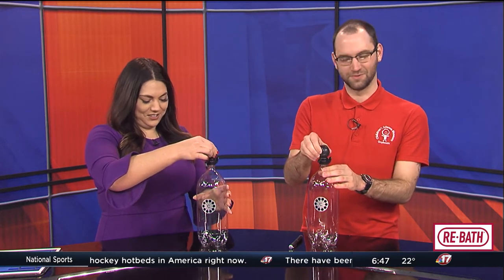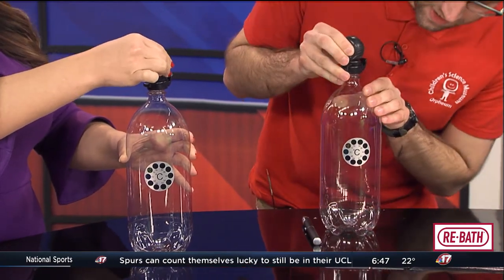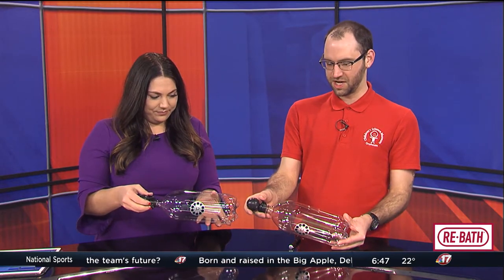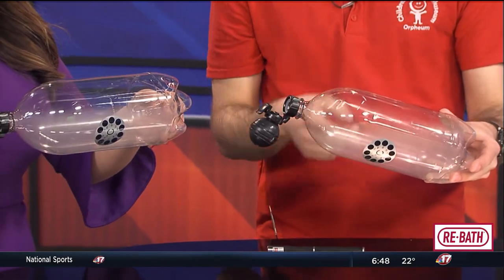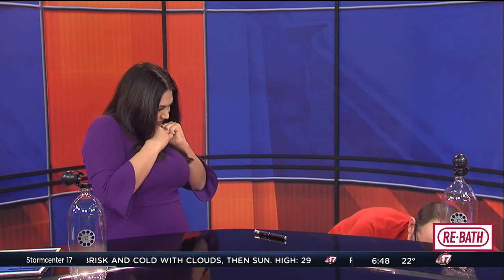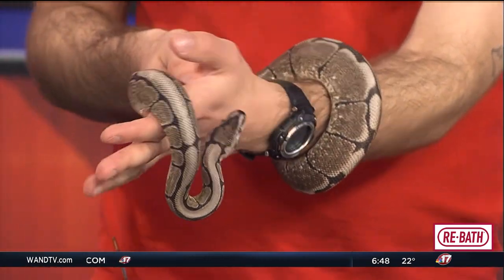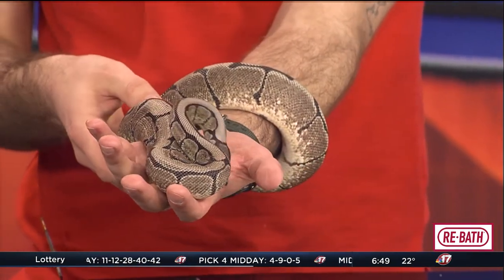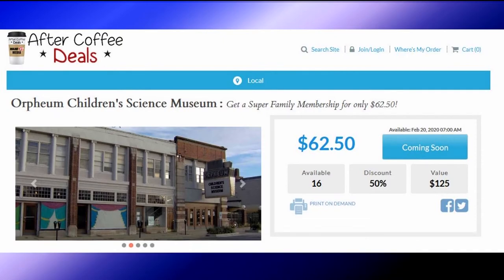ACD 2 20 20 ORPHEUM